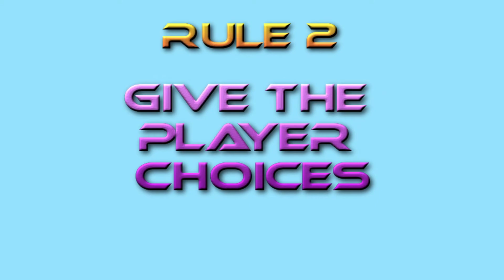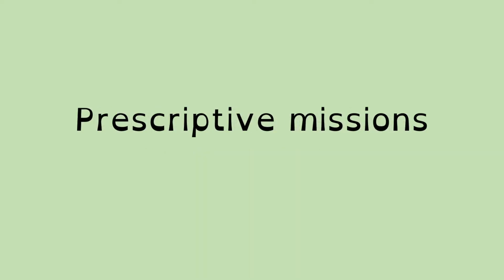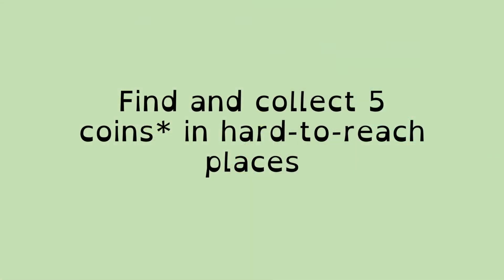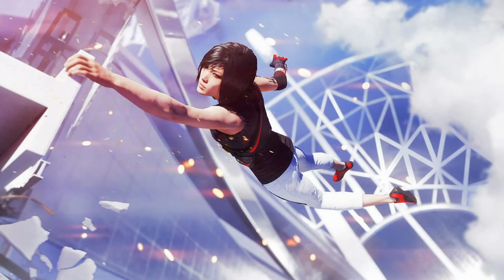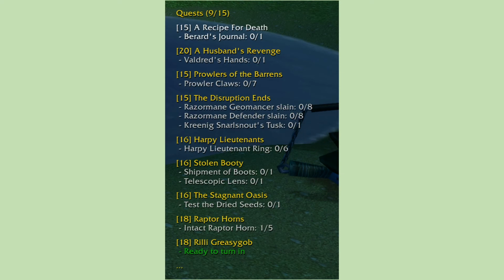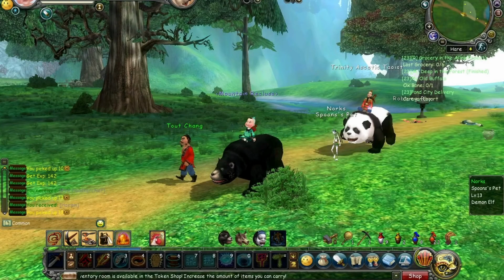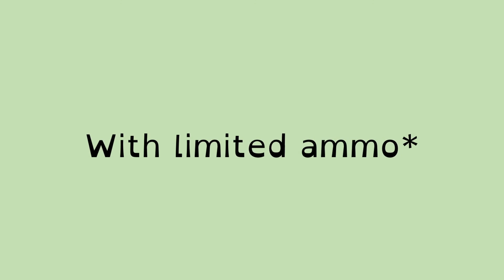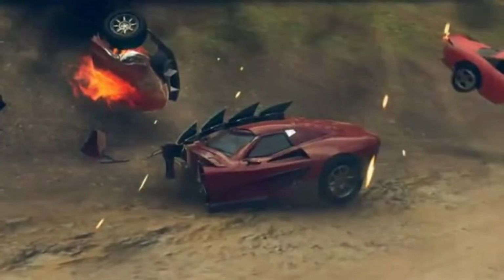Game Design Tutors Missions 02: Design Thoughts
In this video I talk about design considerations for mission design in video games.

It is part of a series of videos on Mission, Quest or Task design in video games, and focuses on approaches that will help create quality mission experiences.